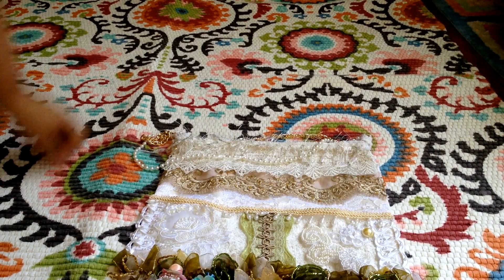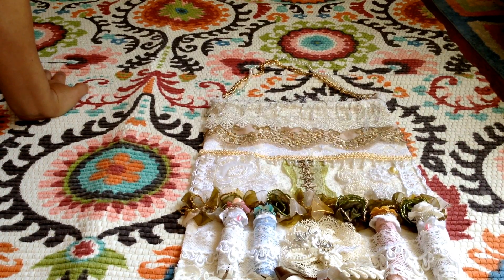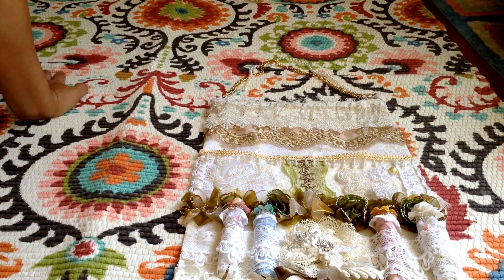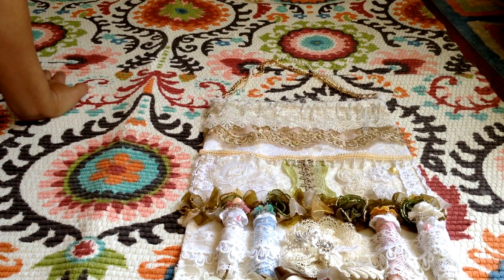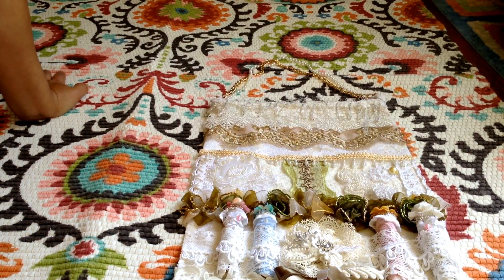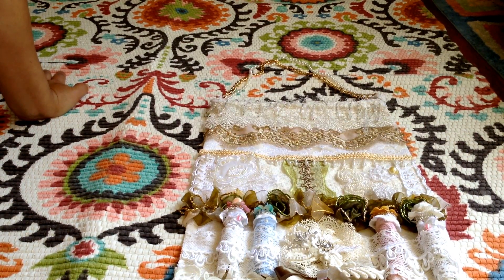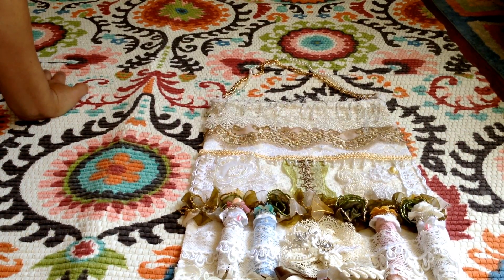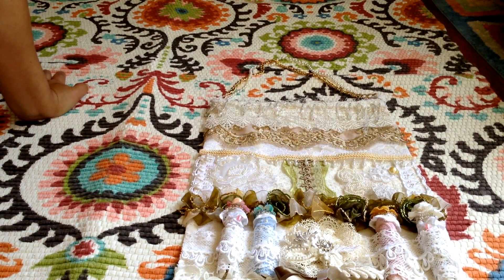Lace wall pocket & chunky charm ❤️